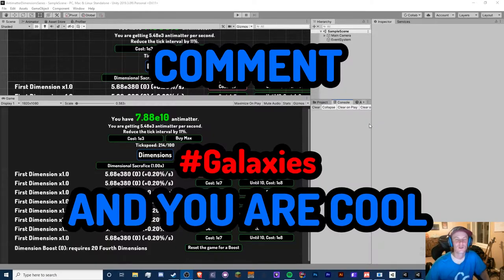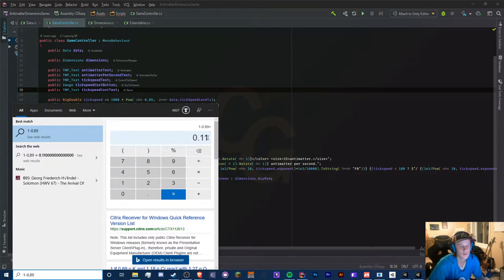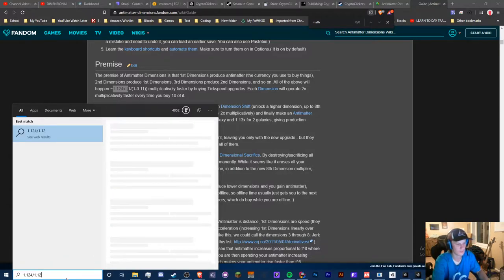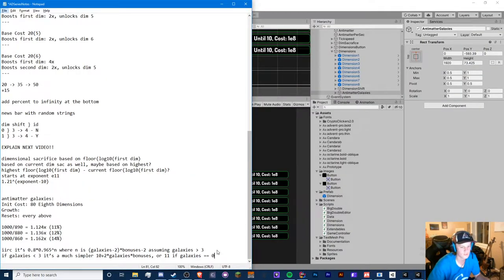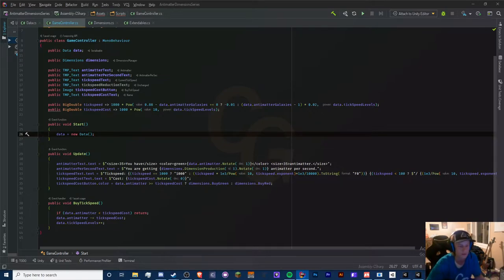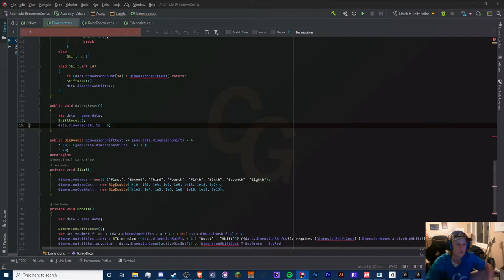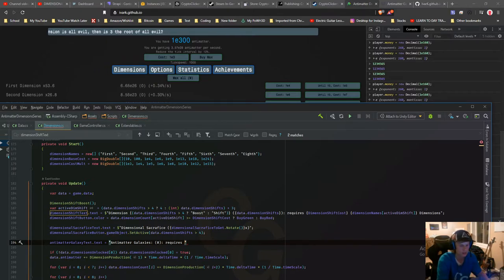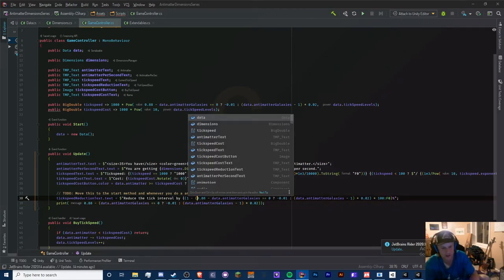ANTIMATTER GALAXIES! - Making Antimatter Dimensions in Unity! (Ep.5)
~~~READ BELOW~~~

Hello! In this video, I will be working on the antimatter galaxies!

TTYitvh8mcVfrUFEz3npNGdtMfY3oCdeu3